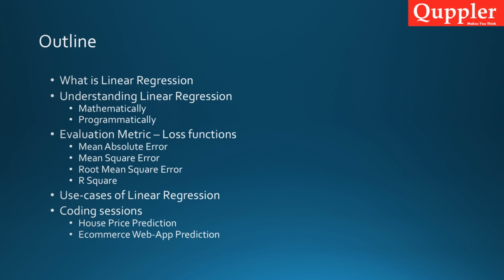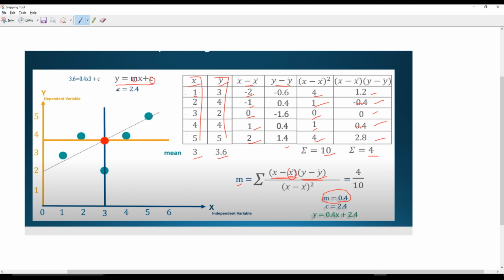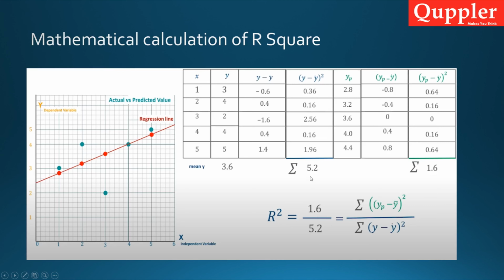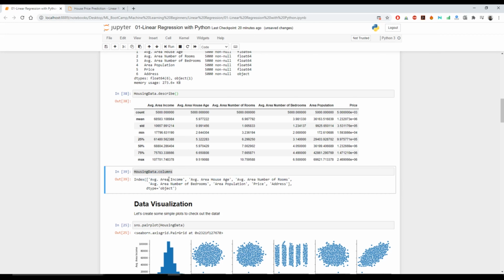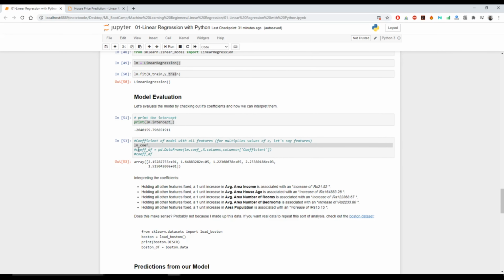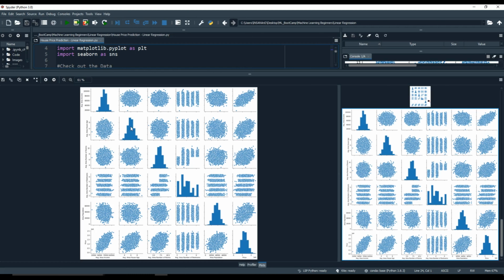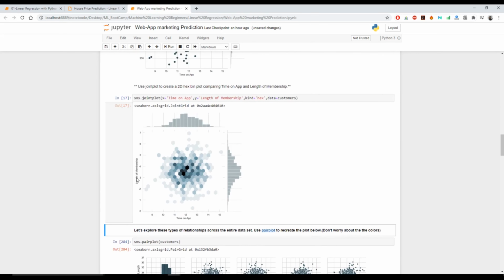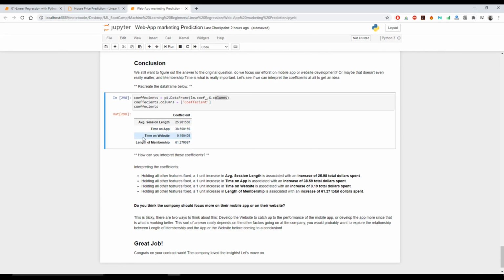Linear Regression | Linear Regression live coding in Python | Machine Learning Algorithms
This session on Linear regression will help you understand theoretically, mathematically & programmatically with different 2 real world use case & coding examples .

Content of the video ::
0:01:43 1.What is Linear Regression -
0:05:07 2.Understanding Linear Regression
0:14:21 3.Evaluation Metric – Loss functions
                   Mean Absolute Error
0:15:52      Mean Square Error
                   Root Mean Square Error
0:20:35      R Square
0:26:14 4.Mean Square vs R Square
0:27:51 5.Use-cases of Linear Regression
0:29:21 6.Coding sessions
0:31:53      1. House Price Prediction
01:03:58    2. Marketing Web-App platform Prediction